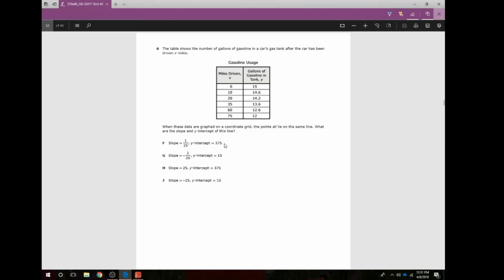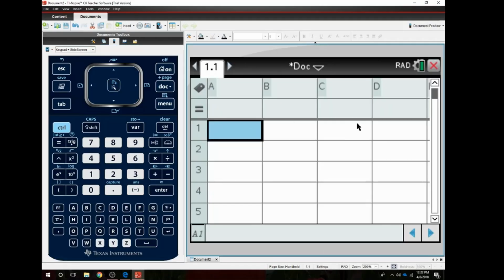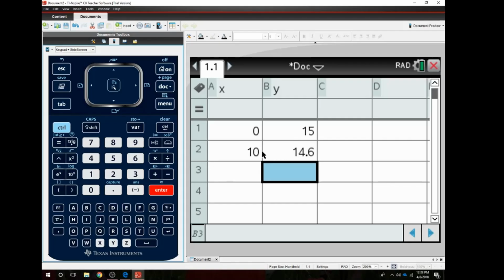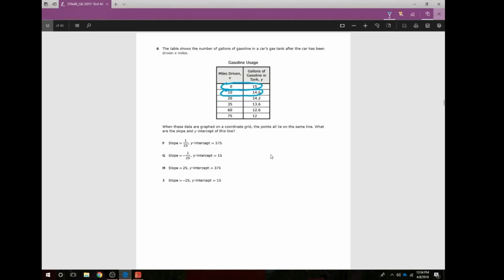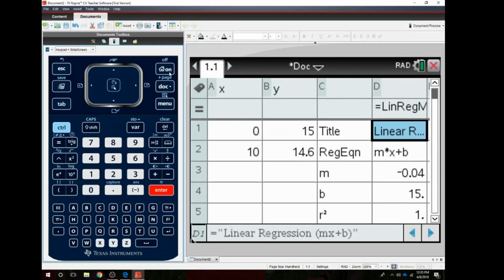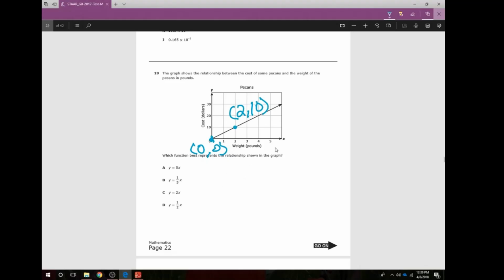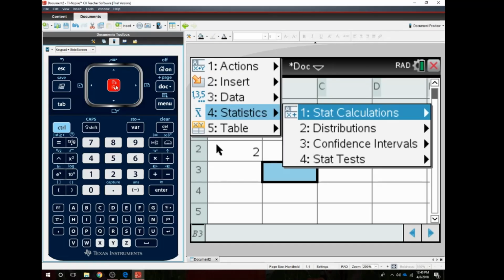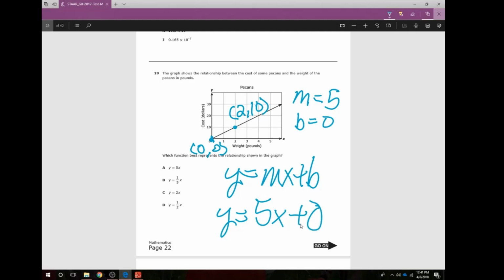Calculator Finding Slope TI-NSPIRE